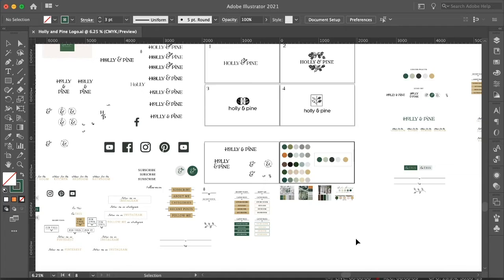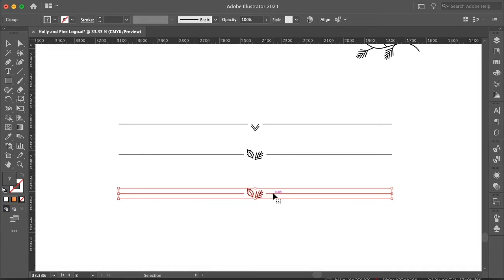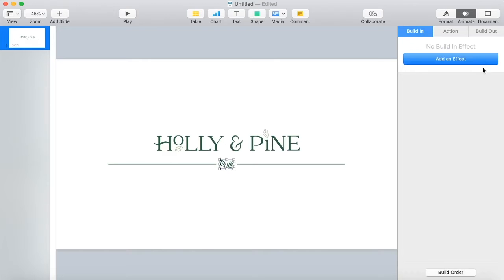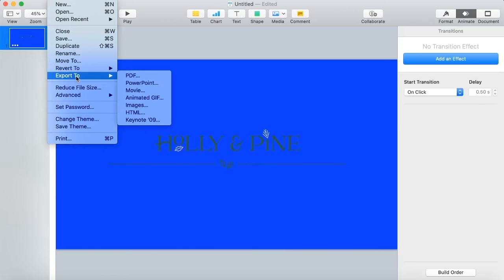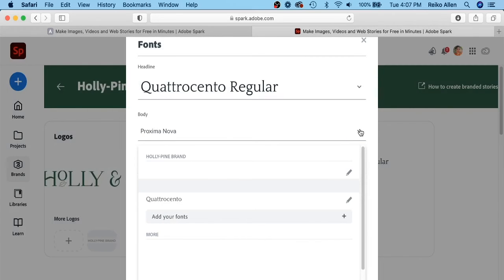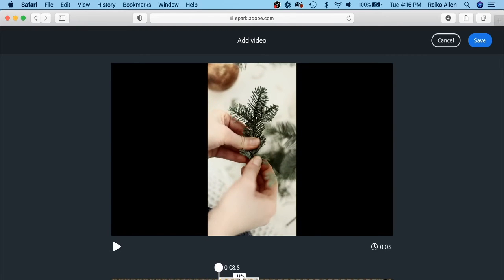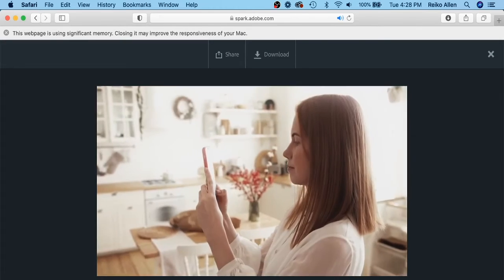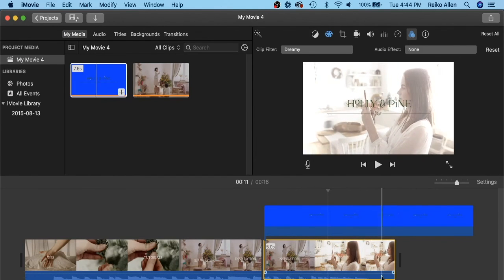Making a Simple Video Intro 3 Different Ways (Keynote, Adobe Spark & iMovie)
In this video I’m showing the process I went through to create 3 different versions of a simple intro. Similar to the two previous videos, I am continuing on with some brand identity assets for a fictional client called "Holly & Pine"- a home decor blog that is looking to build a YouTube channel with similar content to their blog.

Although I normally edit videos using Premiere Pro, I wanted to show some easier-to-use options for anyone who doesn’t want to spend money on a more complex editing program. Keynote, Adobe Spark, and iMovie are all accessible for free on a Macbook and relatively easy to use.

(Some features in Adobe Spark do require a paid subscription to use them but the basic functions are free)